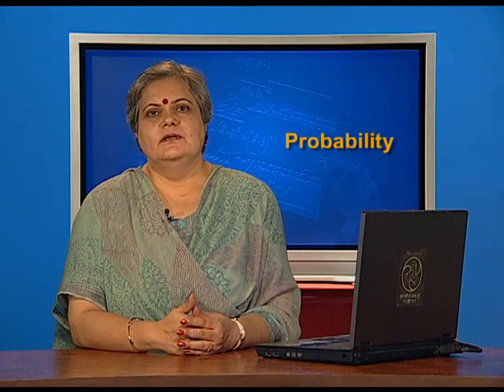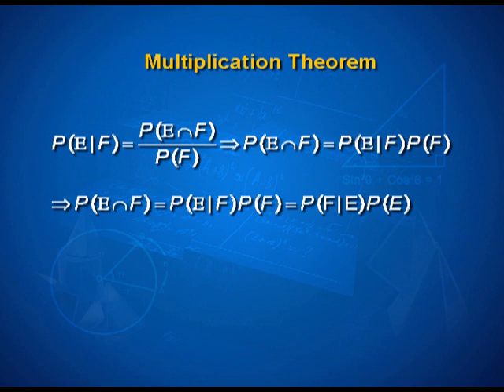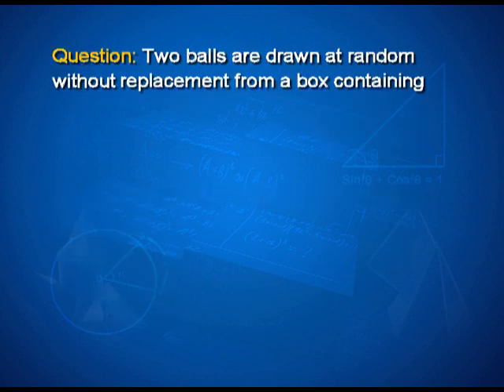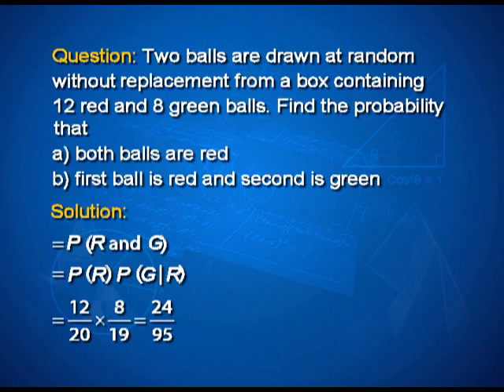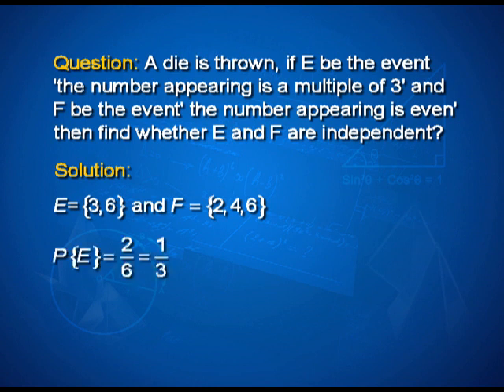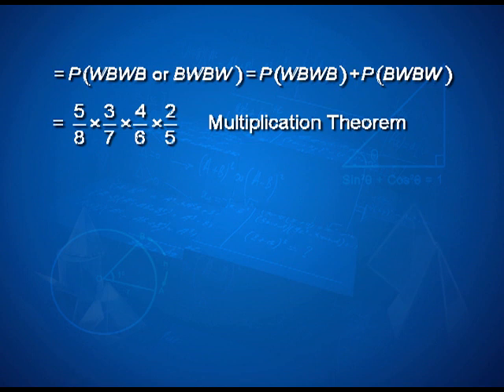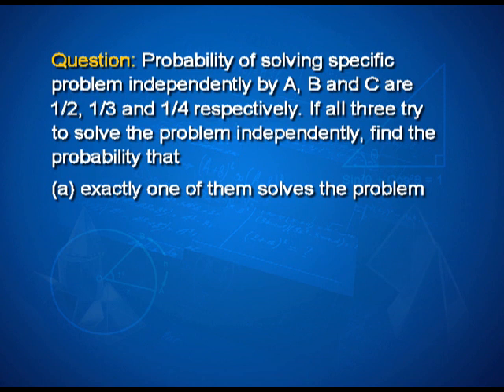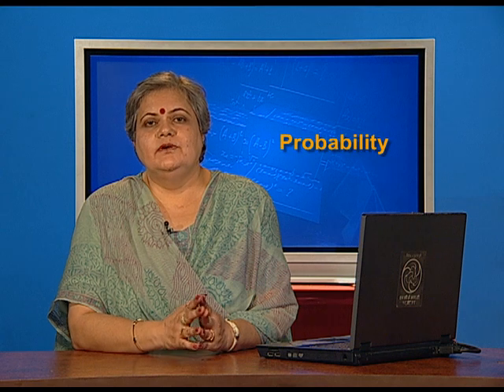CBSE Class 12 Mathematics ( गणित ) - Probability - Part 2 ( प्रायिकता - भाग 2 )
Mathematics ( गणित )
Probability - Part 2 ( प्रायिकता - भाग 2 )